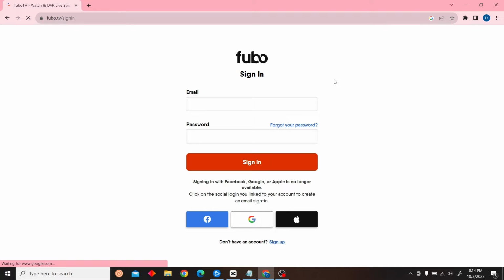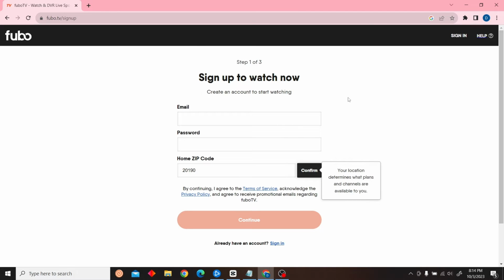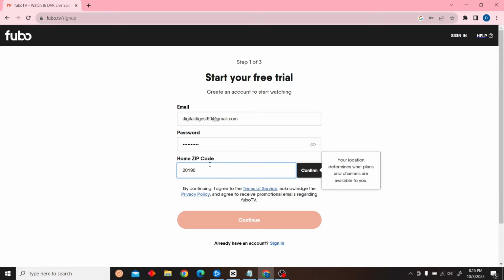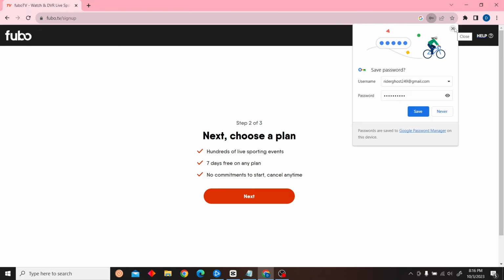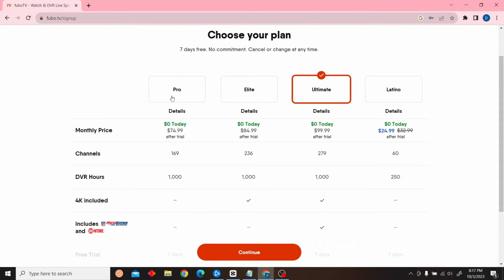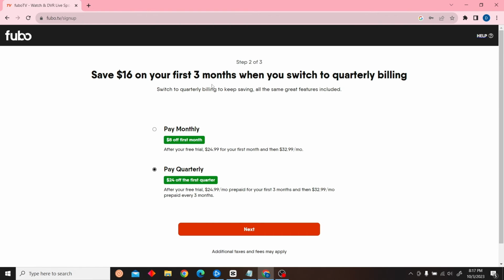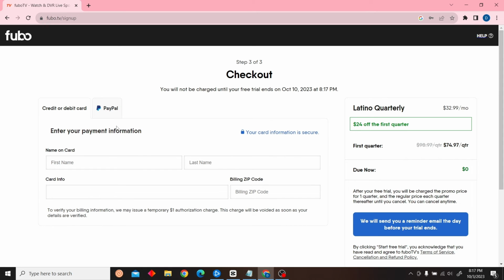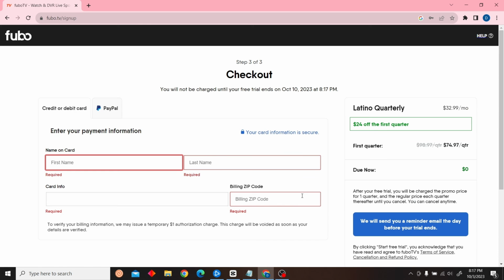How to Create a FuboTV Account! (Quick & Easy)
How to Create FuboTV Account

In this video, we'll show you how to create a FuboTV account in just a few simple steps! This How To video is easy to follow and will help you get started with FuboTV right away!

If you're new to FuboTV, or if you just want to create a personal account to watch your favorite channels without signing in, this video is for you! We'll walk you through the entire process of creating a FuboTV account, from signing in to watching your favorite channels!